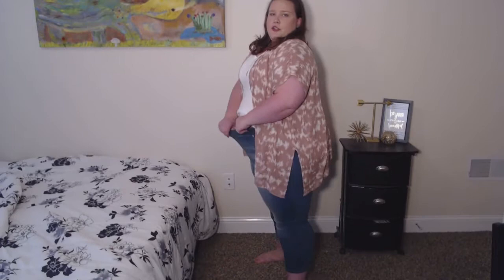Plus Size Capri Pants | Maurice's Haul and Try On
In the summer, I prefer to wear Bermuda shorts or capri pants.  Maurice's was having a sale and all of these were $24.90.  I ordered all four in a size 26.  Since I am over four months pregnant, my lower abdomen is starting to get larger, so I sized up to be on the safe side.  Hope you enjoy this try on haul!